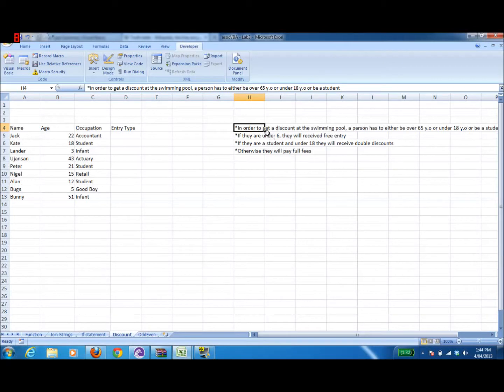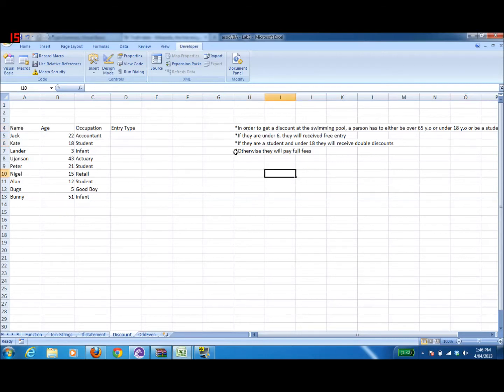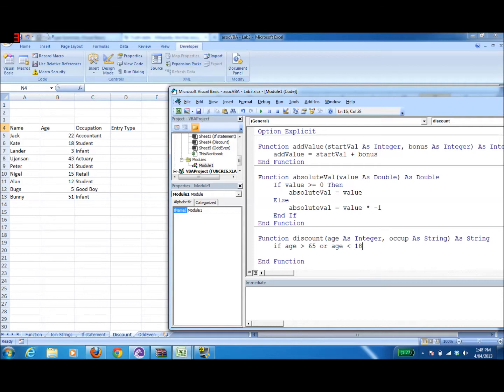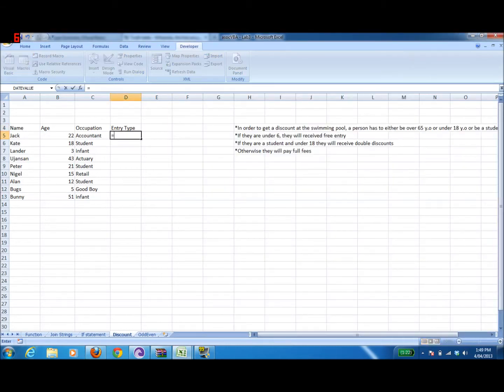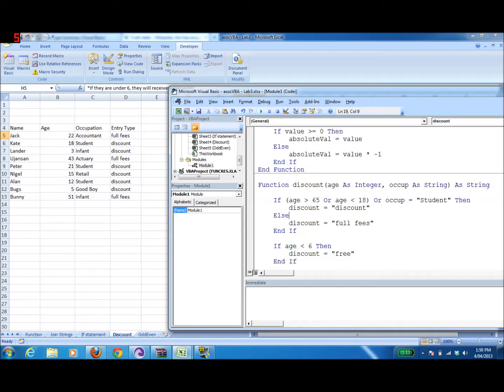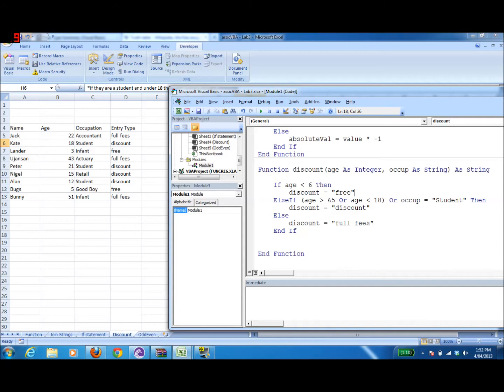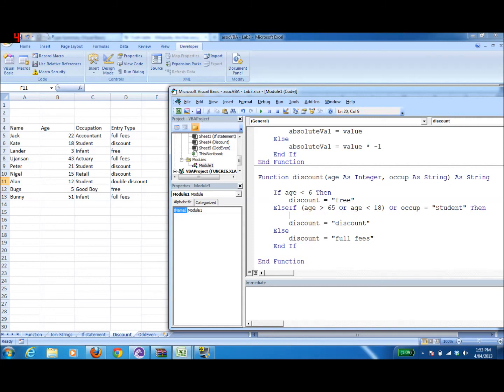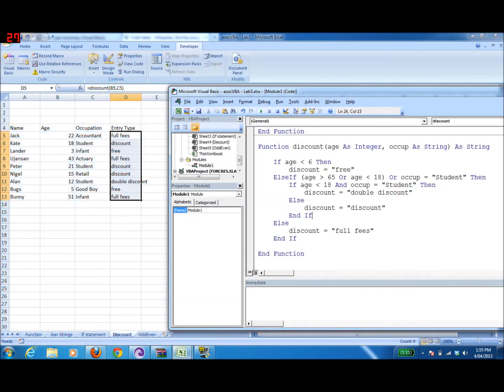Excel VBA lesson 2.3 - and/or else if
In this video you learn to use the and, or, else if statements